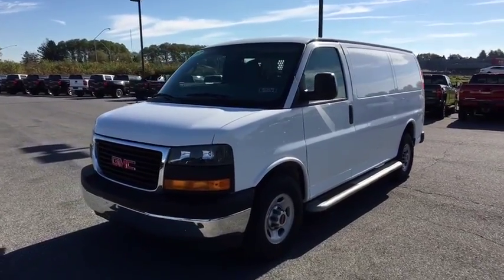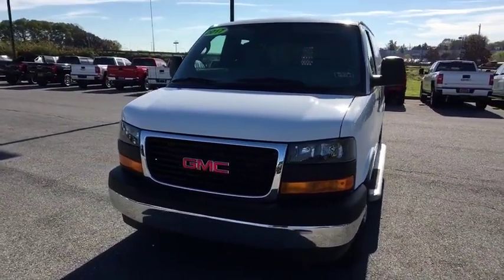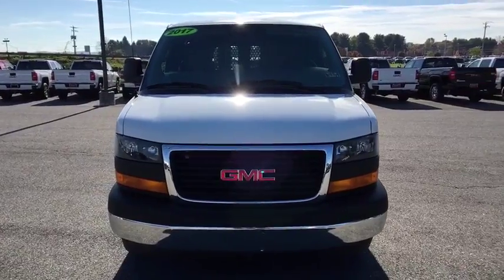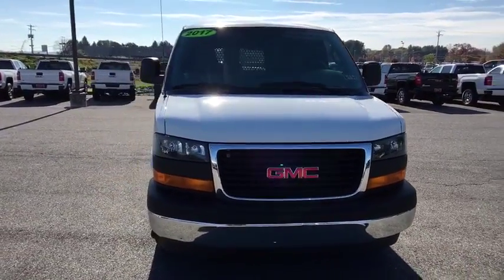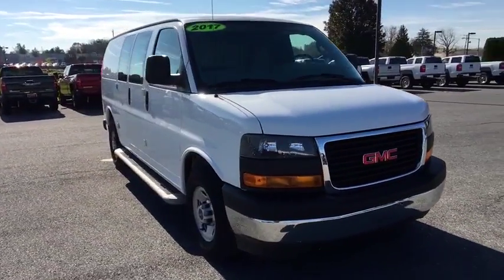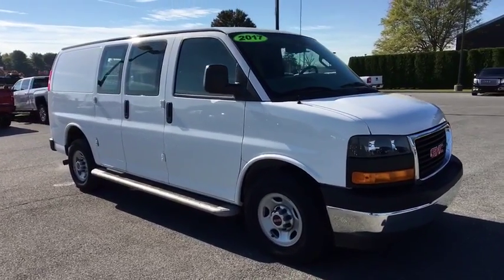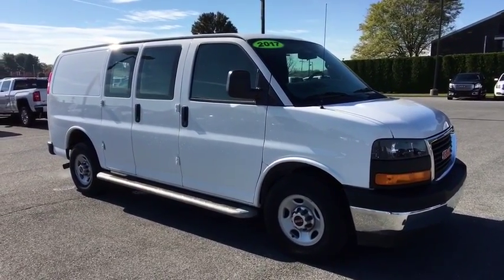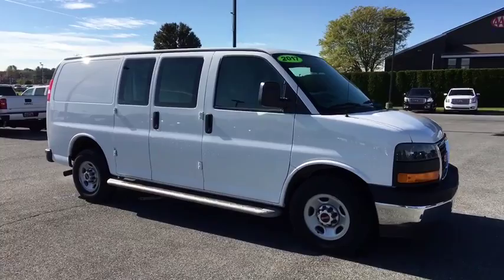2017 GMC Savana 2500 Easton, Allentown, Bethlehem, Hellertown, PA, Phillipsburg, NJ 7462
Summit White U 2017 GMC Savana 2500 available in Easton, Pennsylvania at Star Buick Easton. Servicing the Allentown, Bethlehem, Hellertown, PA, Phillipsburg, NJ area.

**BALANCE OF FACTORY WARRANTY, **CARFAX 1 OWNER, Cruise Control. 2017 GMC Savana 2500 Work Van Vortec 4.8L V8 SFI 3D Cargo Van 6-Speed Automatic HD with Electronic Overdrive WhitebrbrbrLehigh Valley's Largest GM Dealer! Star is a family owned and operated dealership that has been serving our area for over 37 years. With 3 locations we have over 600 Cars to Choose from!